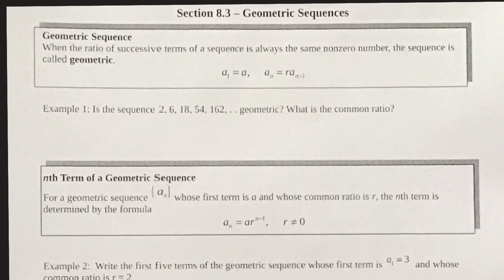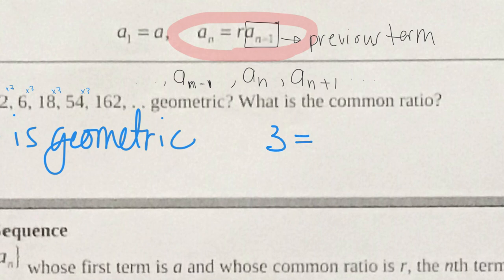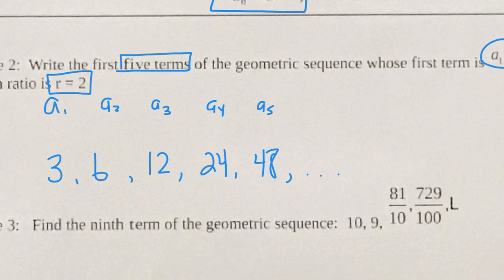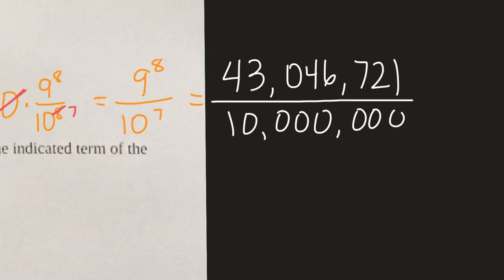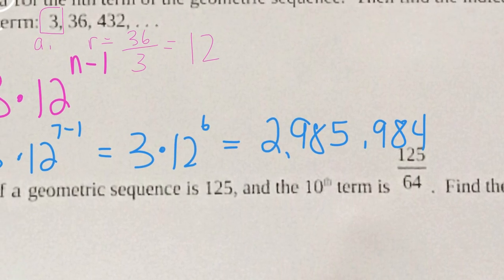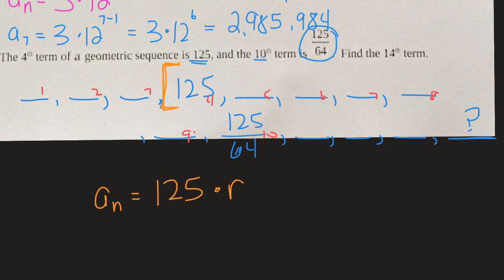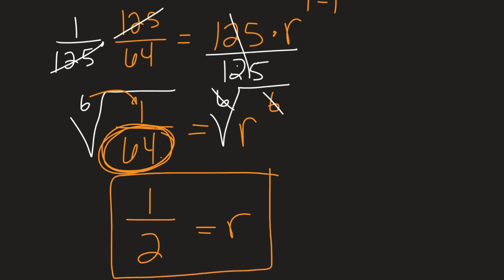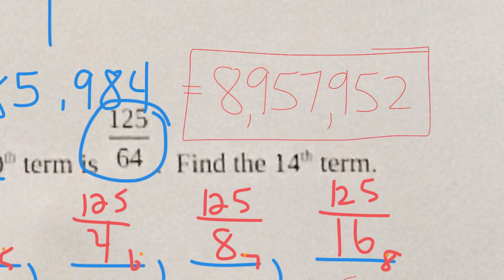Geometric Sequences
Each term of a geometric sequence is found by taking the previous term and multiplying it by the ratio.